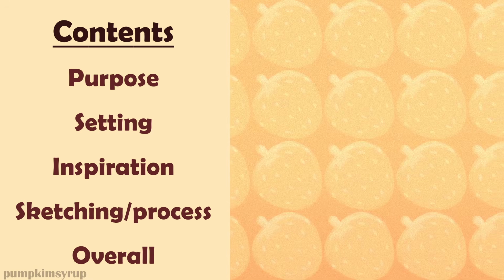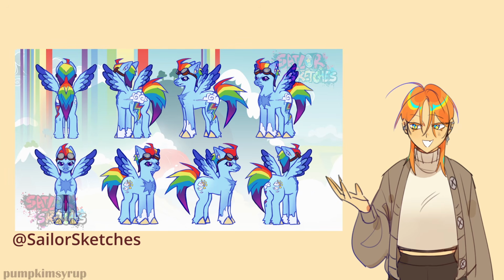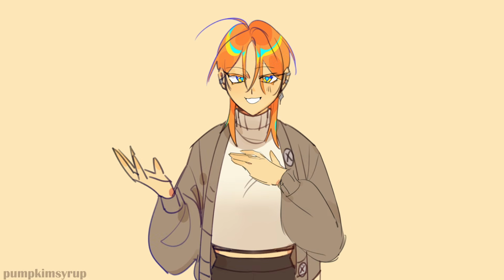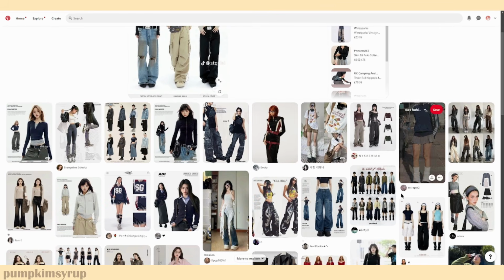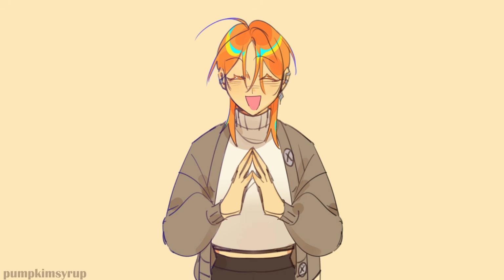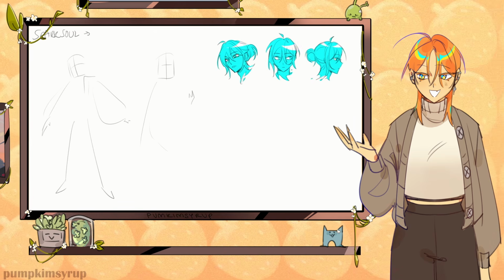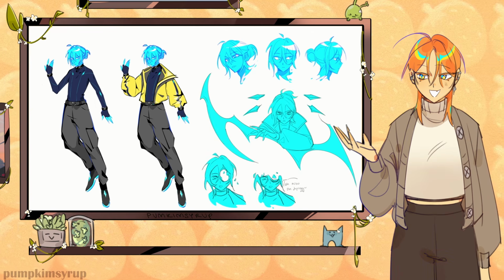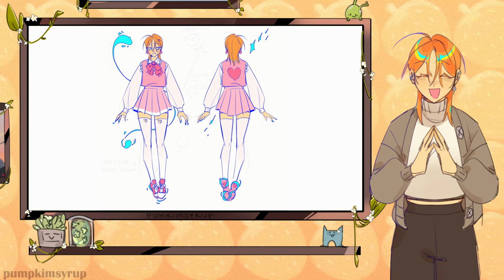How I make character sheets // simple guide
I think at this point I should just tell you it's coming out Saturday so I can trick my brain into posting on Sunday (I'm so sorry) but this is sort of the process I go through whenever I'm making a character sheet nowadays, a lot of it is free for you to do whatever though!

Also thanks again to all the lovely artists that let me yoink their work for this I love you guys

✦ Equipment ✦
Wacom Intuos Pro M
my brain

if i missed anyone youre free to beat me with a pool noodle

✦ Chapters ✦
0:00 Yap
0:40 things actually begin (Purpose)
2:14 Setting
3:26 Inspiration
5:25 Sketch / process
8:08 Overall
8:50 Finished sheets

✦ Music credits ✦
Left to bloom - Lena Raine; Minecraft
Shuniji - C418